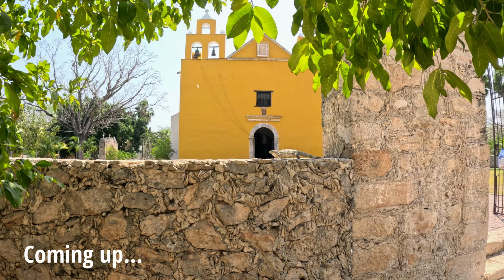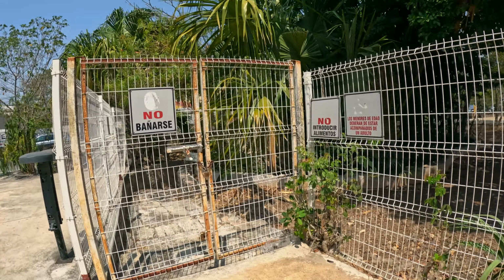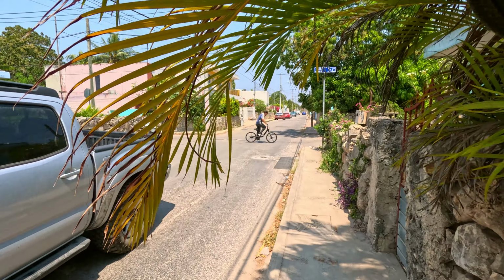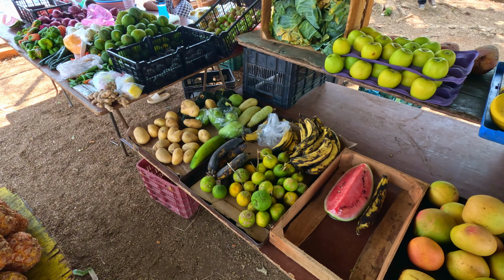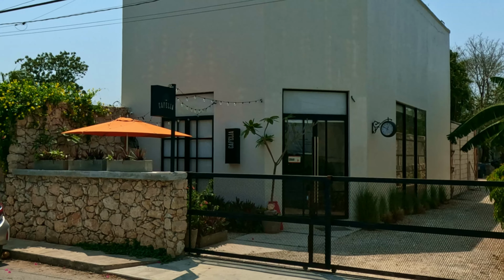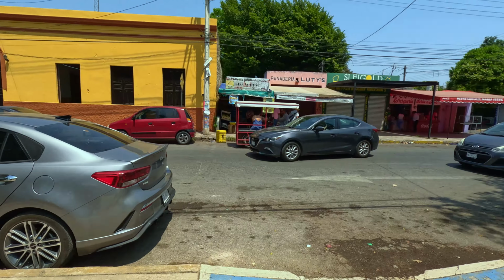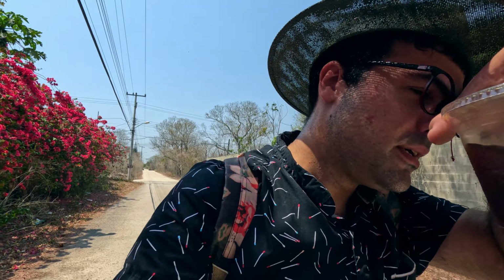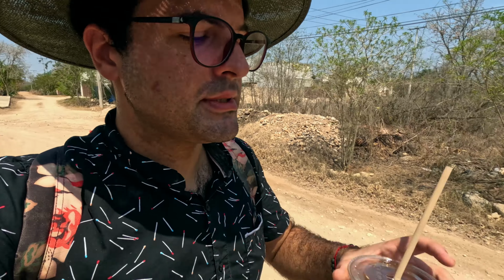Cholul: Where Small Town Charm Meets Big City Convenience 🇲🇽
Today we're checking out Cholul in Merida, Mexico ,Yucatan. It has a charming small town feel where you can relax and soak up the positive vibes that the Yucatan has to offer, while benefiting from the modern amenities, and great resources that Merida offers. It's the best of both worlds.

Come see my first impressions of this quaint pueblo, and journey with me to Cafelia. A local coffee shop that provided a caffeinated oasis for my journey.

Great coffee shops I've found in Merida:
-Café Quintales
-Cafelia (Cholul)
-Tukaan
-Márago Coffee
-Mi Viejo Molino
-Starbucks (not just for the coffee, but for the Envuelto Poblano)

Let us all know in the comments if you know of any other great coffee in the Yucatan.